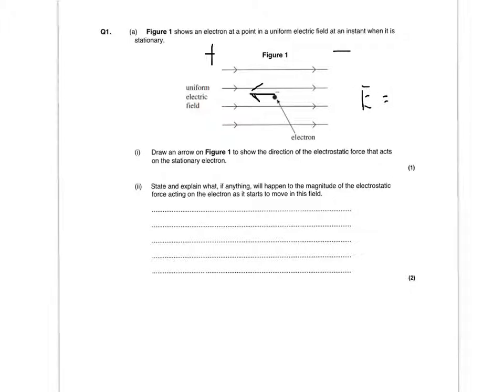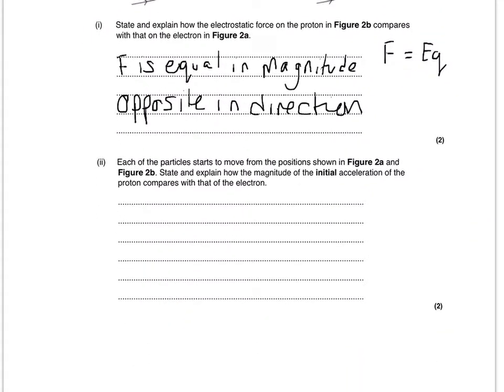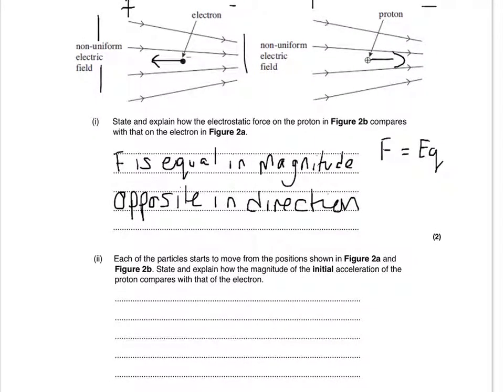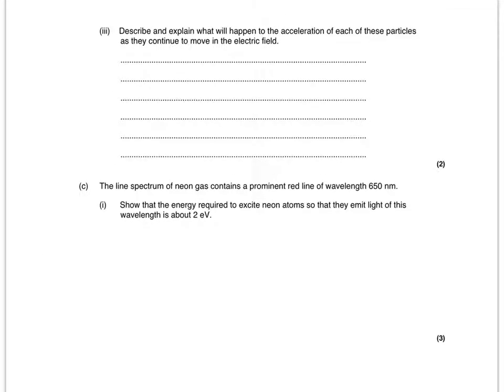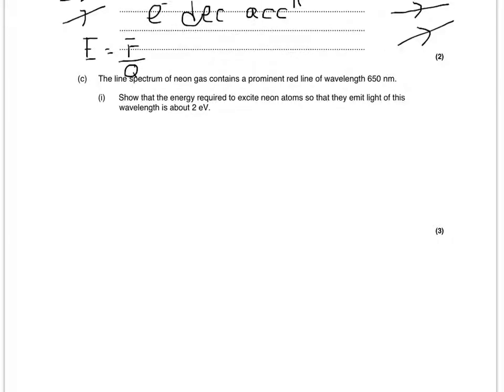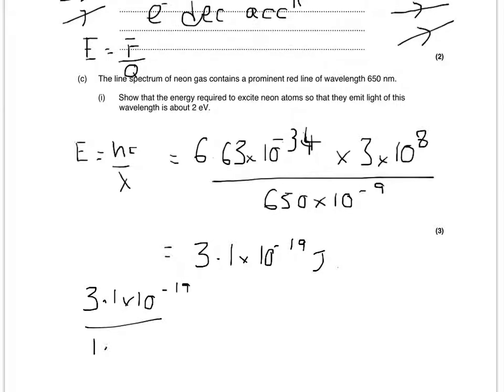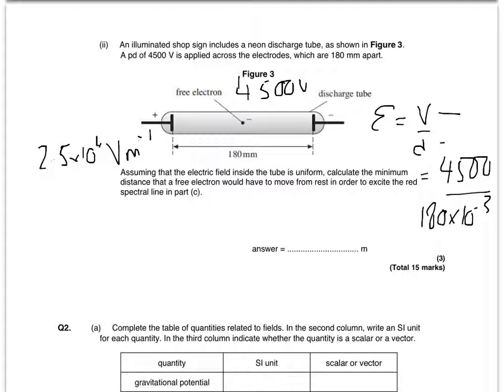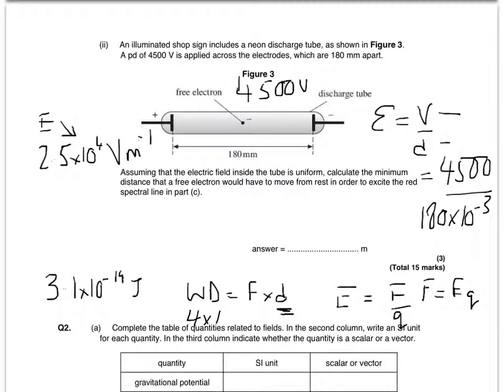Electric Fields Q1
Aqa unit 4 electric fields question 1